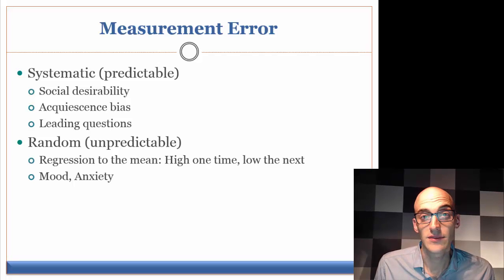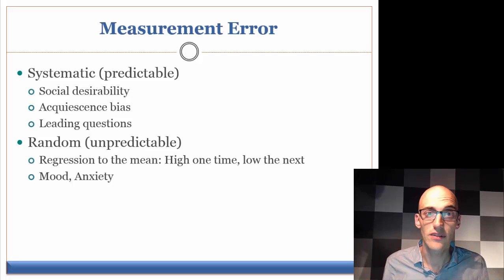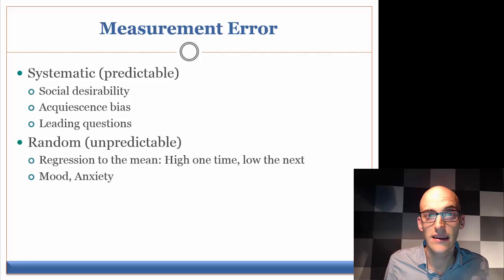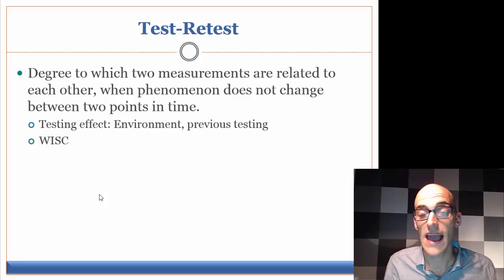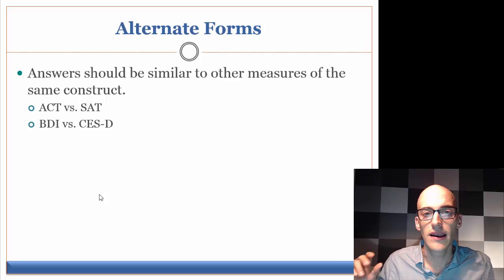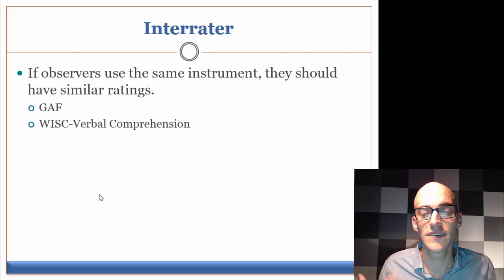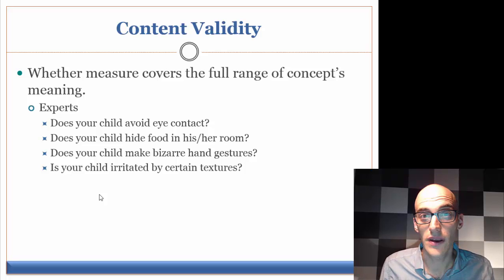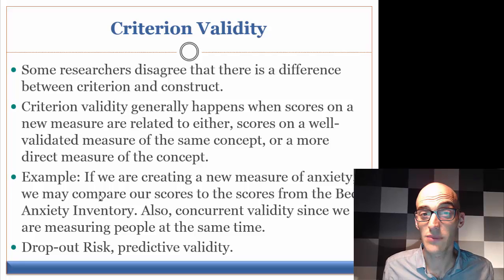Module 4 - 3